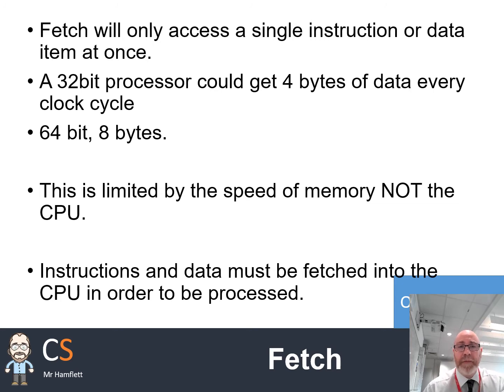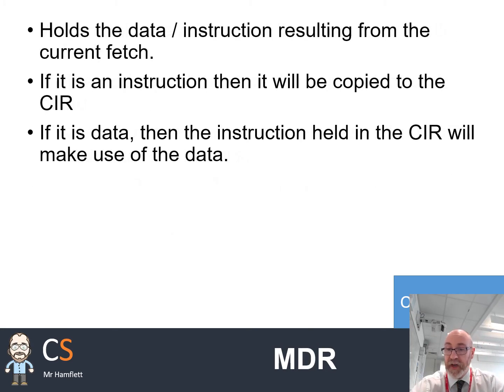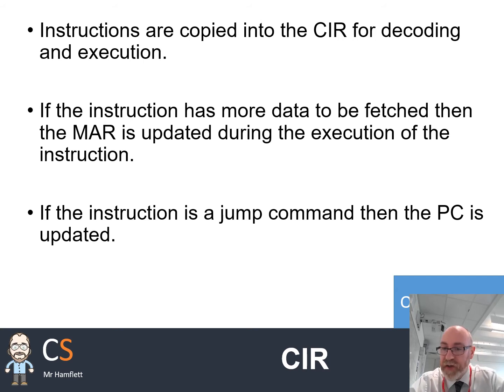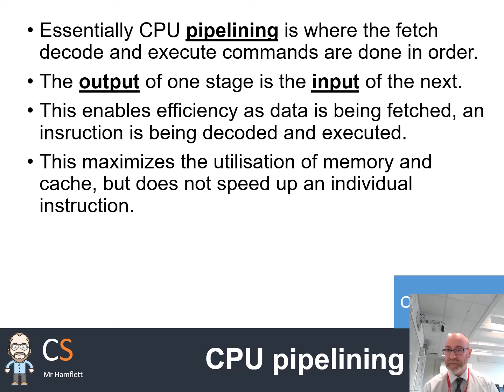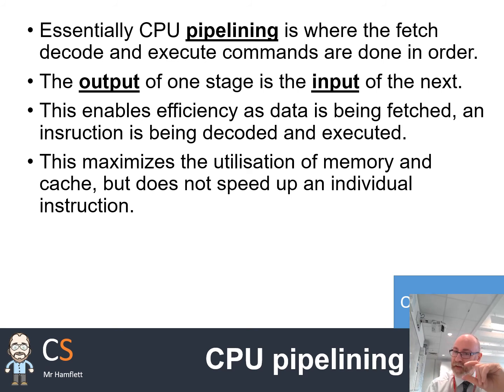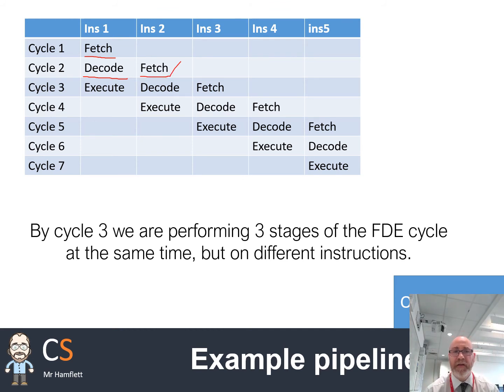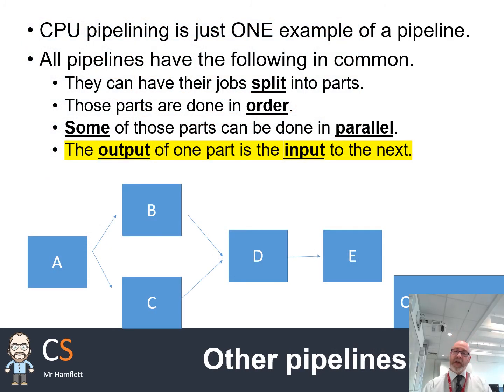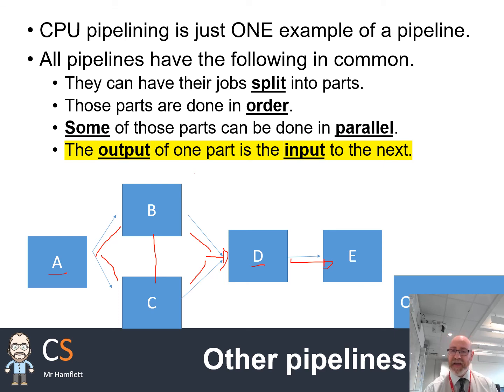OCR GCE Revision - Pipelining - CPU and general purpose